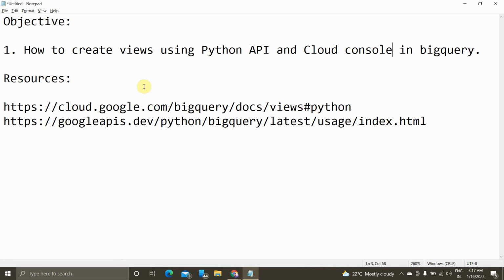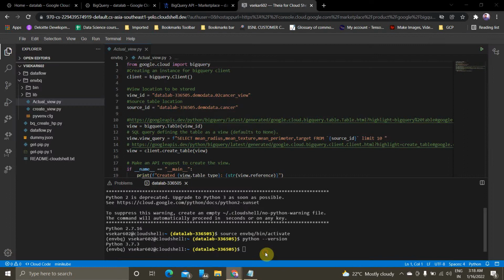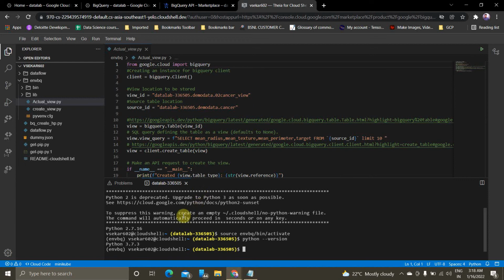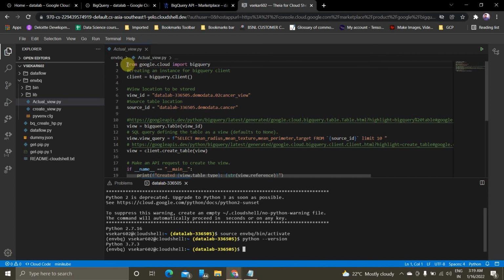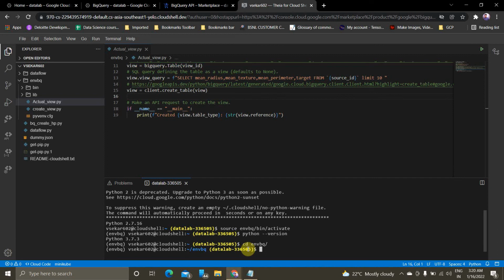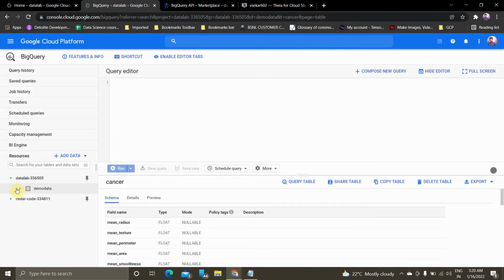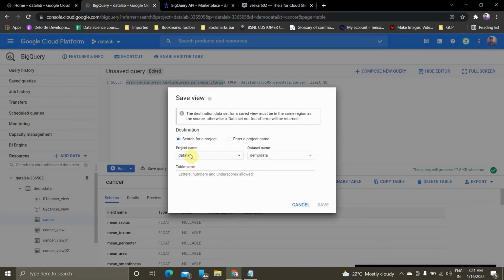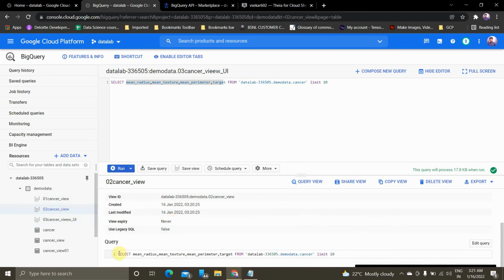How to create Views Using Python API and Console in Big query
Objective:
1. How to create views using Python API and Cloud console in bigquery.